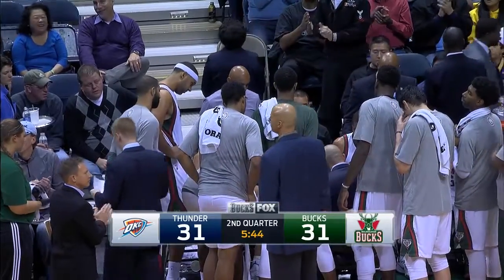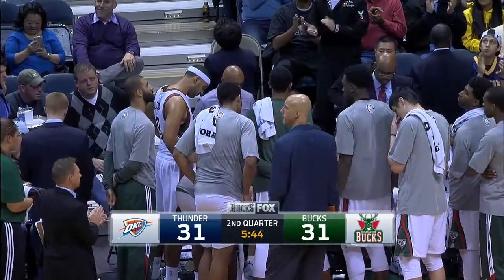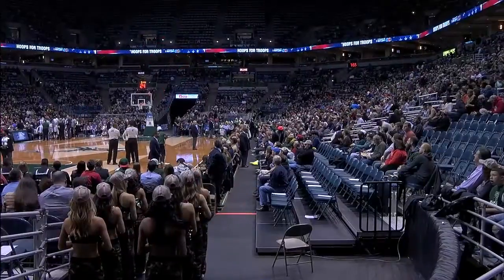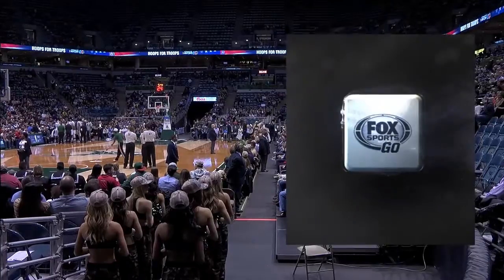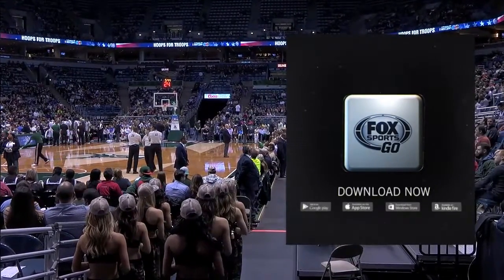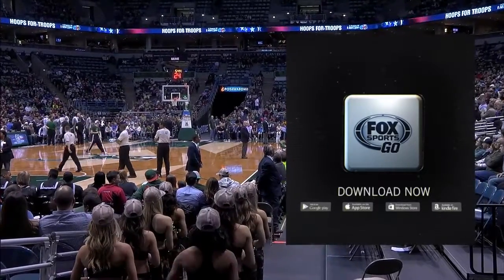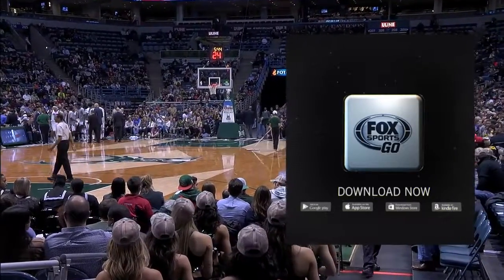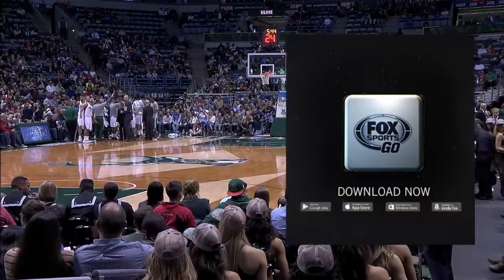FOX Sports Wisconsin's Sophia Minneart Helps Explain the FOX Sports GO App for Bucks Games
Time Warner and AT&T broadcast subscribers can now watch Milwaukee Bucks basketball anywhere with the FOX Sports GO App. The viewing ability for the fans launched on Tuesday November 11th, just in time for fans to be able to catch the Bucks beat the Thunder.